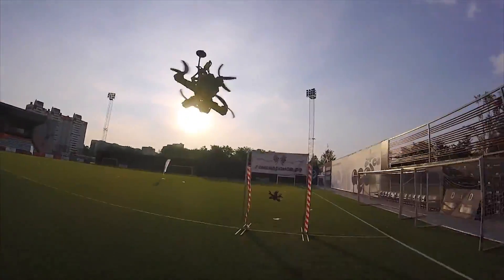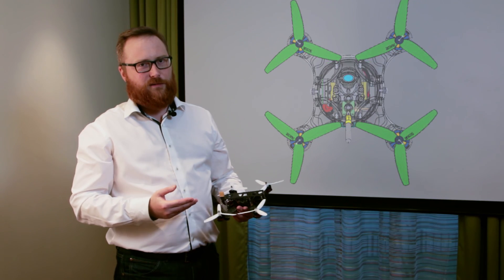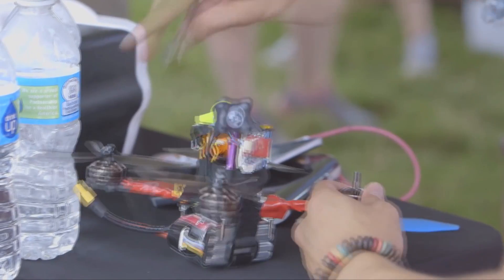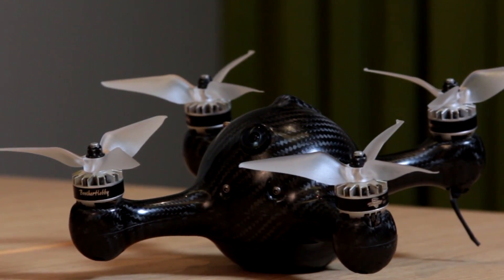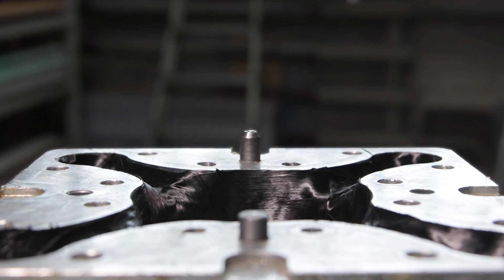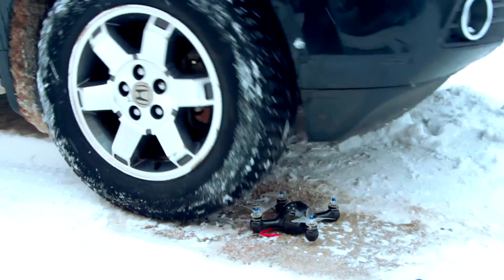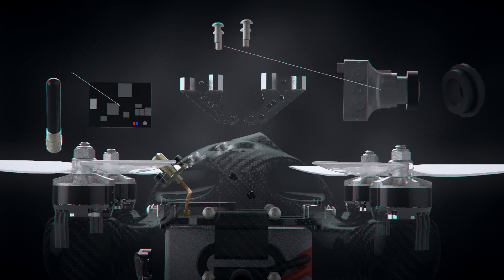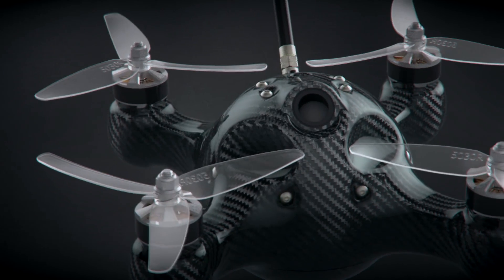NIMBUS - Indiegogo campaign short video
Nimbus racing drone - full body monocoque carbon fiber quad copter.